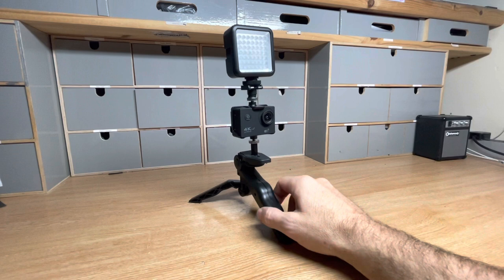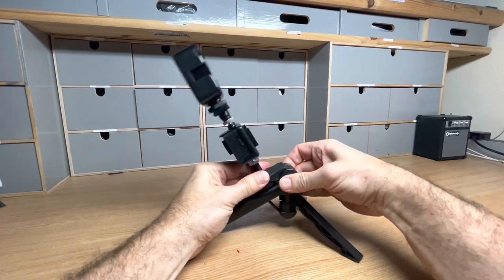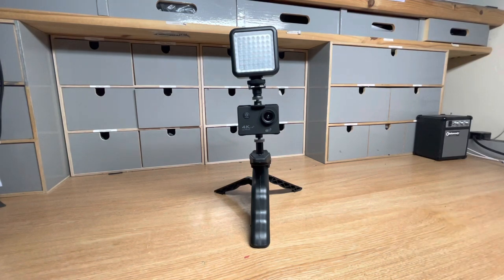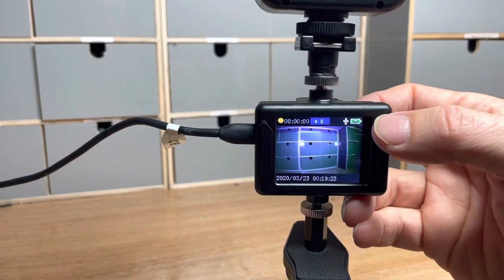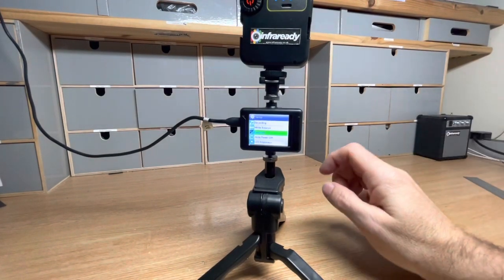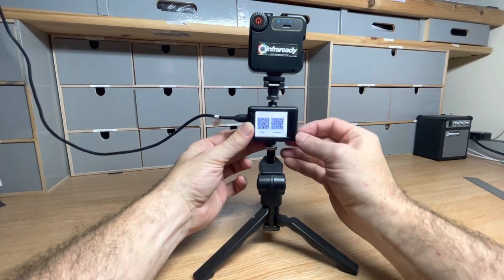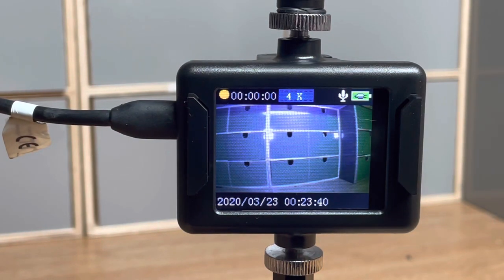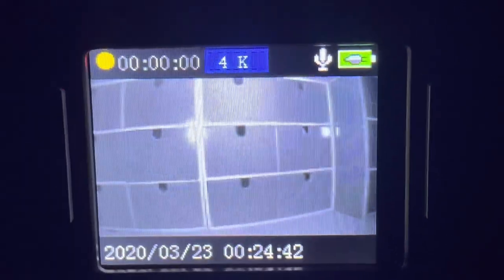Ghost hunting cam with IR night vision illuminator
Ghost Hunting Full Spectrum Camera Kit – 4K / 20MP, WiFi
Ghost Hunting Full Spectrum Camera Kit – 4K WiFi with Remote Shutter Control, Night vision Ready For Ghost Hunting And Paranormal Investigation.  The setup also features the pistol grip we use on our SLS cameras that opens up into a table top tripod.

We are offering this setup at a crazy price, it really is a “Ghost Price Buster”.

Just checkout the spec this setup boasts compared with other ‘Ghost Cameras’ at this price.  As our company name suggests, Infraready are a specialised supplier of Infrared-ready cameras!

Specification;

4K Ultra High Definition Movies at 30 FPS (30 Frames Per Second providing glitch free, super smooth results)

1080P Movie Mode and lower resolutions can also be selected if desired

16mp Still Image Full Spectrum

Wifi Connectivity and live view control via your Smartphone.  A link to a free app for Android and Apple iOS smartphones will be provided.

Wide Angle 150 Degree 6G Lens.  Lenses in many POV cameras like this are restricted to 100 degrees, even less in some cases.  This crops the filed of view meaning you have to stand several meters back to catch the action.

Rechargeable Batteries in both the camera and illuminator

Crystal Clear 2″ LCD Display

Suitable for use with Micro SD Card Up To 64gb

2-in-1 Pistol Grip / Table Top Tripod

The typical battery life of a POV such as this is 50-60 minutes, while this cam can achieve 90 mins (1080P). Spare batteries can be found online if desired.

The Illuminator offers greater duration of 3-4 hours between charges.

So What Is A Full Spectrum Camera?

This Camera Has Been Modified To Allow It To See Beyond Our Range Of Vision. In Addition To The Spectrum Of Colours That Our Eyes See In Every Day Life, (Those We Recognise In A Rainbow) This Camcorder Will Also See Ultraviolet And Infrared Light Providing An Immediate Advantage As It Enables Anomalies Outside Of The Visible Spectrum To Be Captured. These Are Then Stored By The Camcorder As An Electronic Representation Of The UV, Visible And IR Light. Similar To How A Camcorder Records A Video, But For An Extended Range Of Light.

Available at our online ghost hunting equipment store